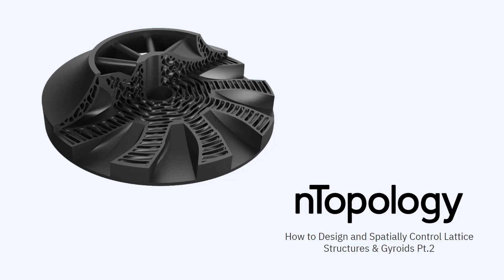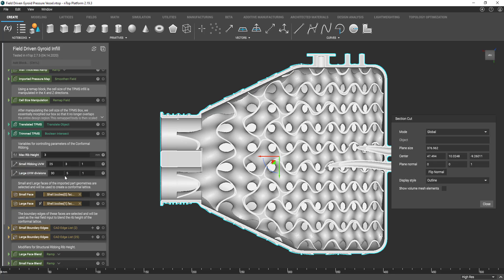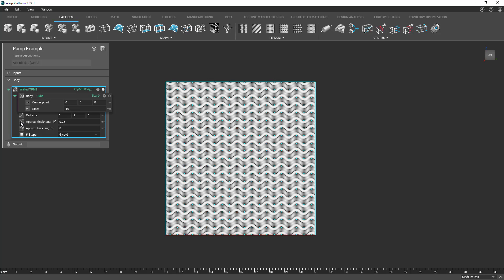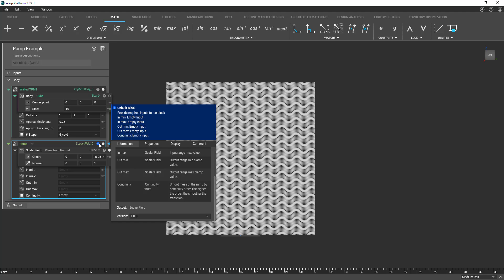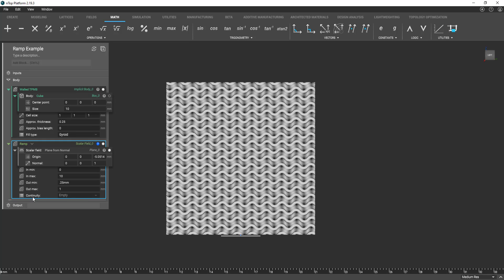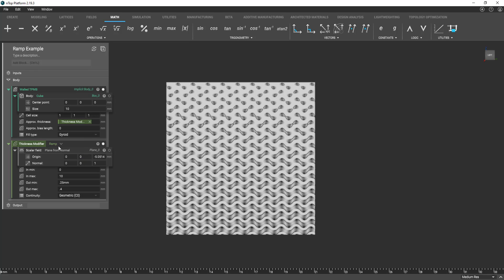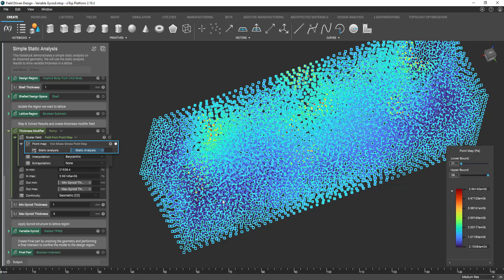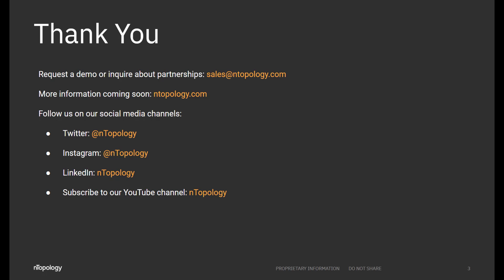How to Design & Control Lattice Structures & Gyroids Pt.2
Engineering performance requirements often vary throughout the volume of a part. This means that it is not enough to just add a lattice to your designs. For high-performance applications, you have to variably control key parameters, such as its thickness or density.

In this advanced design video, Gabrielle Thelen, Application Engineer at nTopology, explains how to use Field-Driven Design to spatially vary parameters of your lattice structures in nTop Platform. She shows computational modeling techniques that enable you to synthesize experimental and simulation data to generate advanced geometry.

Watch and learn how to:
- Use the Ramp Block to vary design parameters throughout the volume of a part
- Leverage computational modeling and data to generate complex and smart geometries
- Apply gradients and spatially-varied structures in real-world applications